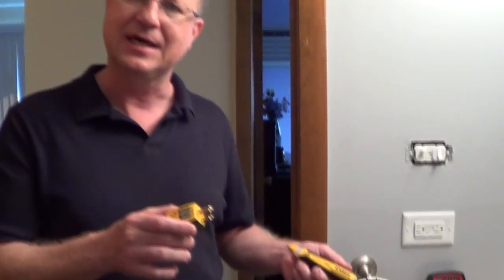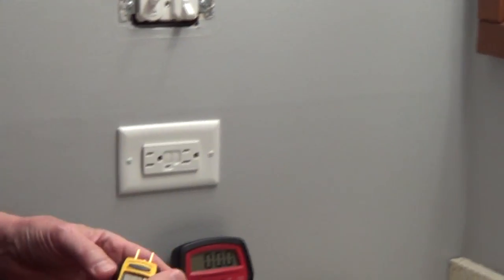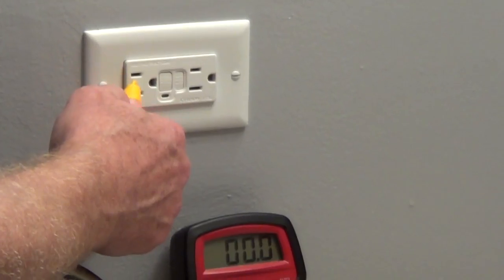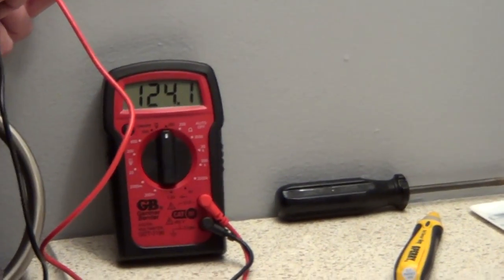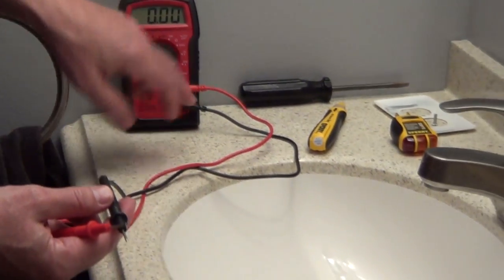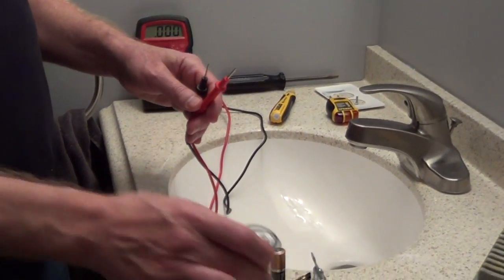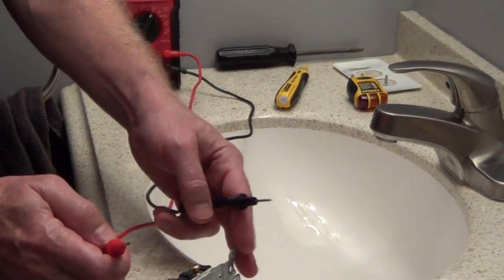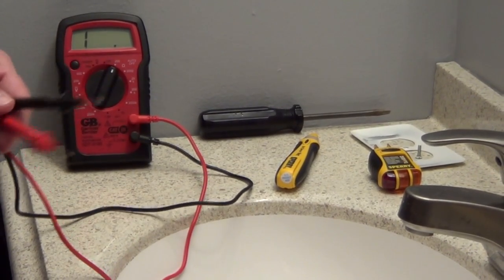Voltage Tester - Circuit Testers for DIY Projects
A multimeter is the voltage tester that should be in every homeowner's toolbox. This circuit tester checks AC current, DC, batteries, and continuity. It is very handy for many DIY projects. I would also have a non-contact voltage tester and an outlet tester. With these three devices, you can do most projects.